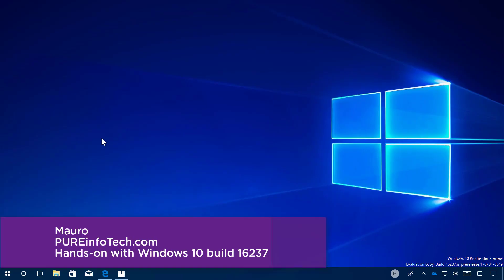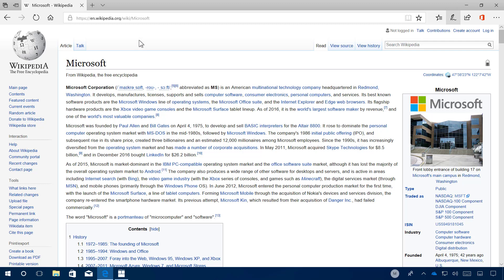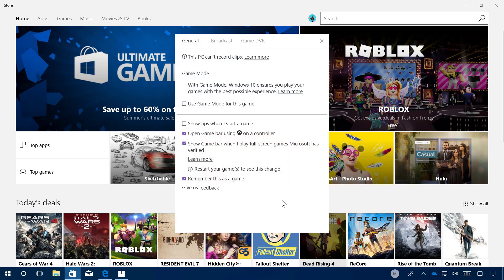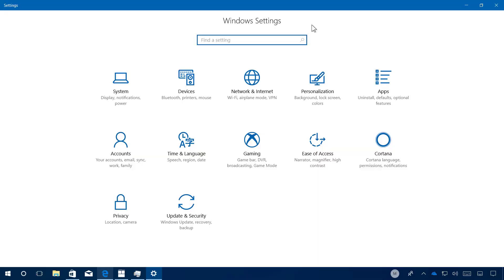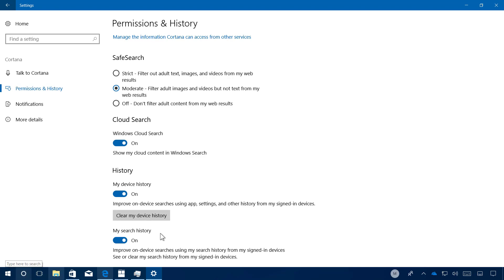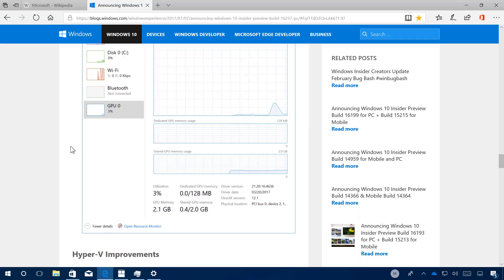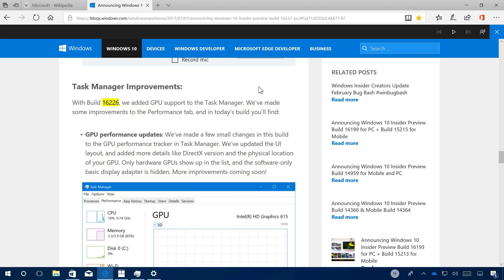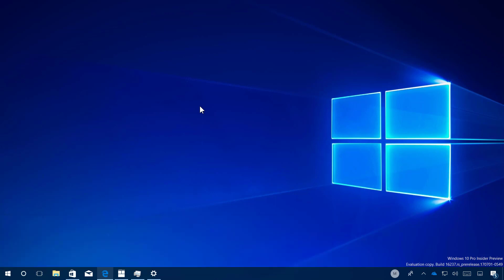Windows 10 build 16237: Hands-on with notifications, Settings, Microsoft Edge, and more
Closer look at Windows 10 build 16237 part of the Fall Creators Update.

In this video, we talk a look at:
- Notifications
- Settings apps
- Microsoft Edge
- Lock screen password recovery
- Task Manager GPU